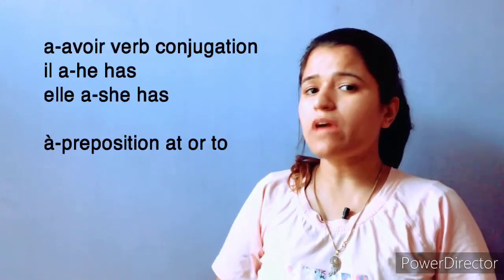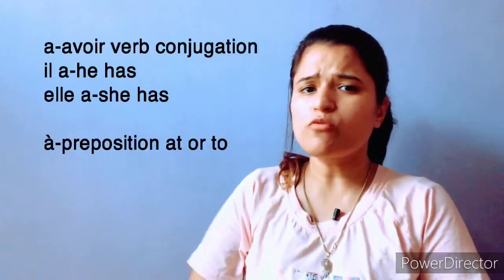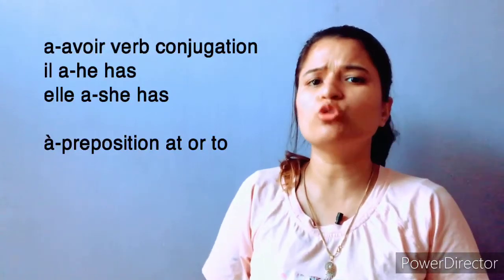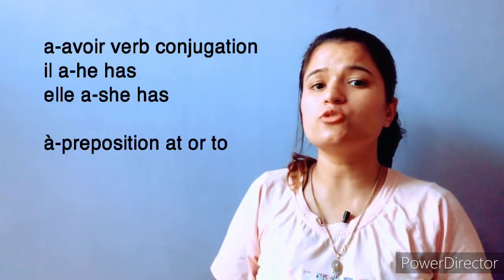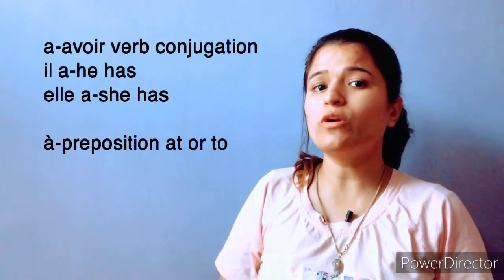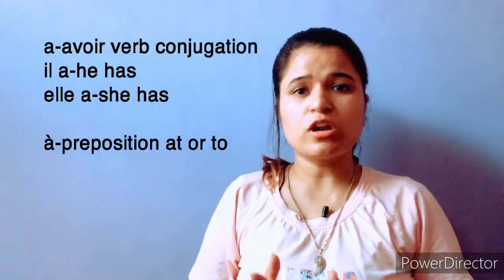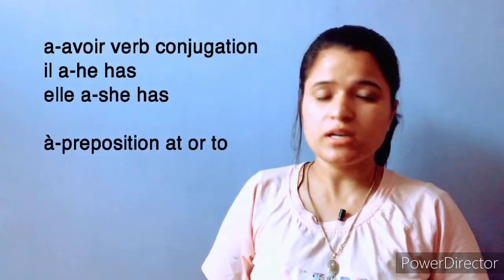French Accents-PART 1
Learn French with Deepika#
(The best place to learn French)

Discover my Platform with Videos, Exercise,PDF. The platform will be updated regularly so be sure to visit from time to time to benefit from latest courses.

DELF Exam
French Basics
Learn Fast
Learn Online
French Lesson
French Grammar
Regular Classes
Free DEMO
Start speaking French in 20 days
Get Fluent and Stay Fluent..!!!